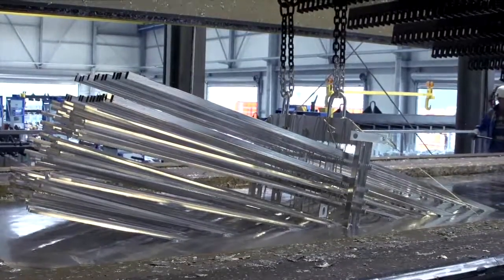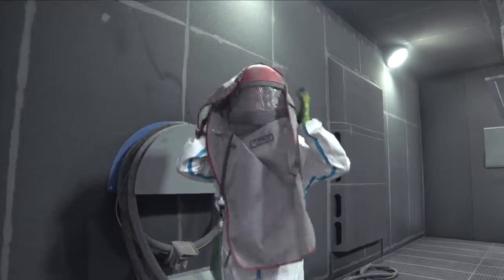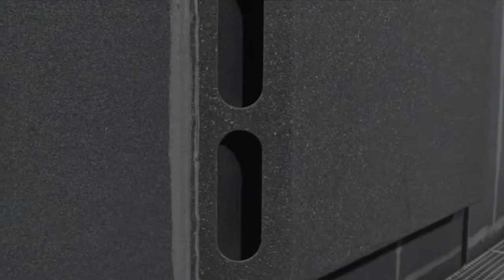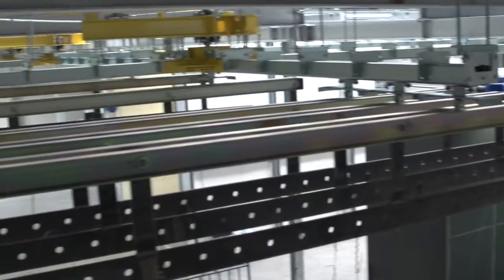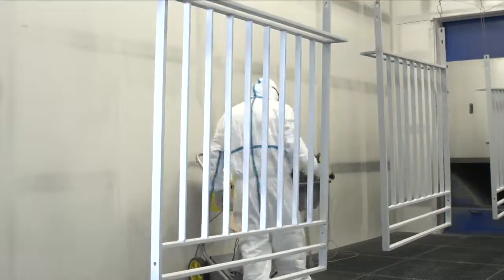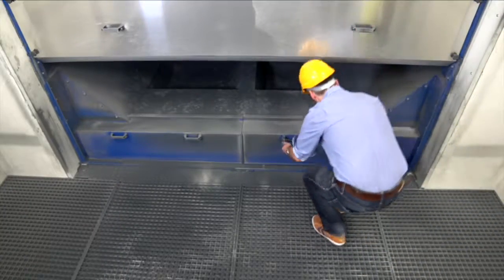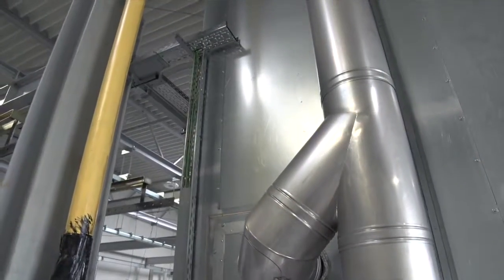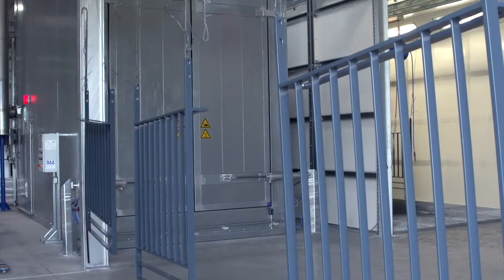SLF Oberflächentechnik at Coatinc Becker - English